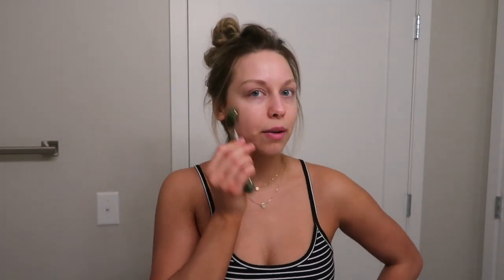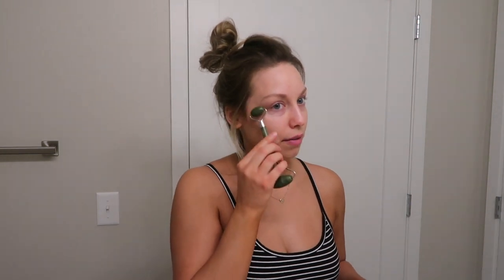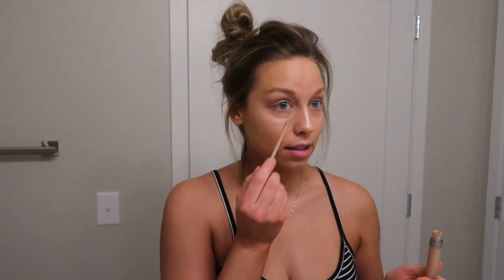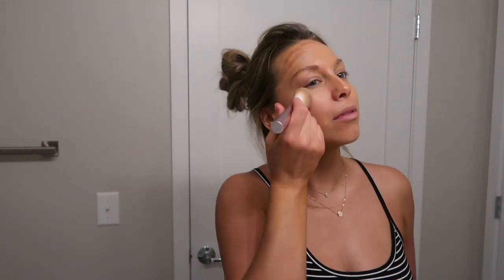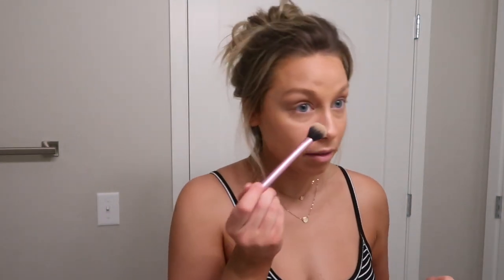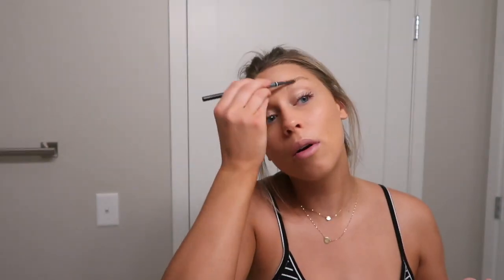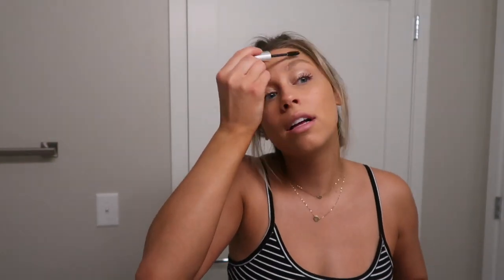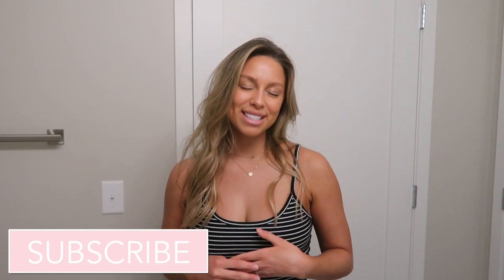MORNING BEAUTY ROUTINE | SKINCARE, MAKEUP, & HAIR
Hi Guys! In today's video I show you my morning beauty routine including skincare, makeup, and hair. :)

Products Mentioned:
Flawless Facial Hair Remover

Forever Young Hot and Cold Rejuvenating Facial Wand

Glossier Balm Dotcom

T3 Whirl Trio Curling Wand

T3 Single Pass Curling Wand

Hollywood Flawless Filter 4 Medium

Bare Minerals Complexion Rescue

Ilia True Skin Serum Concealer

Milk Makeup Bronzer

Glossier Cloud Paint Dusk

Glossier Wowder

Lawless Bronzer Golden Hour

Lawless Highlight

Nyx Micro Brow Pencil

Honest Beaty Mascara

Colourpop Bff Lip Liner

Glossier Lip Gloss

I N S T A G R A M: @rachelfreeby_

“May the God of hope fill you with all joy and peace as you trust in him, so that you may overflow with hope by the power of the Holy Spirit." - Romans 15:13